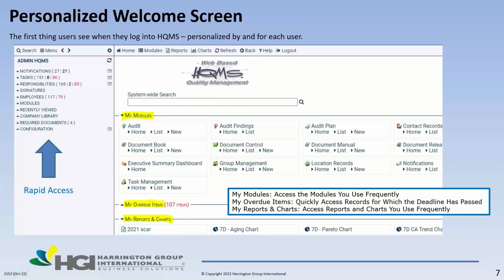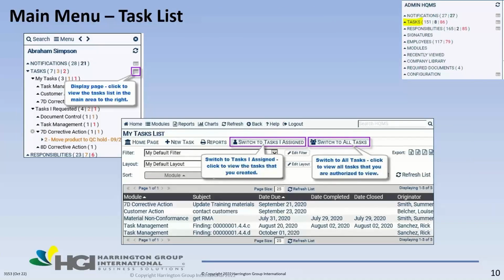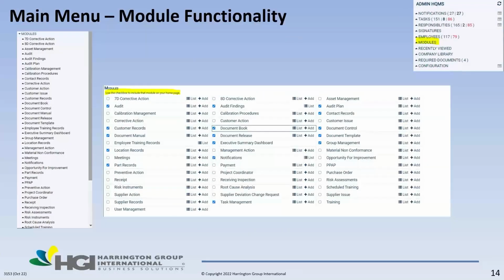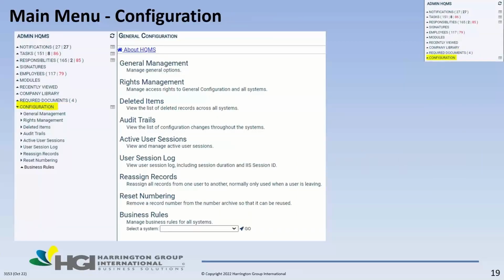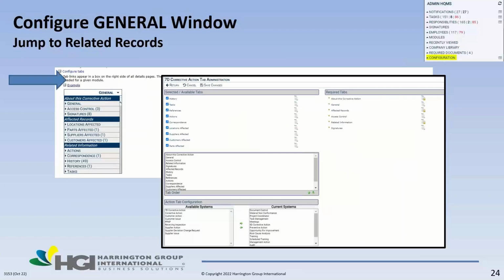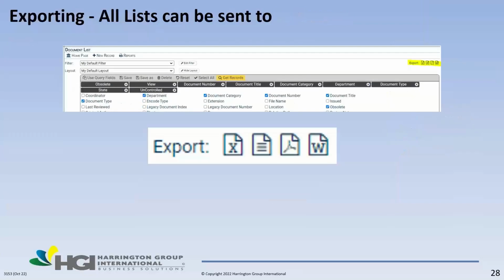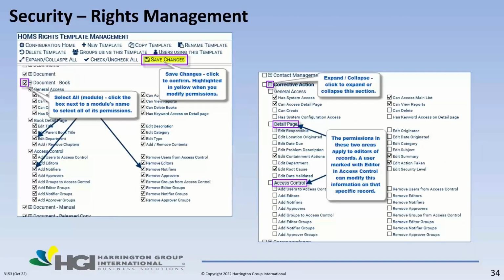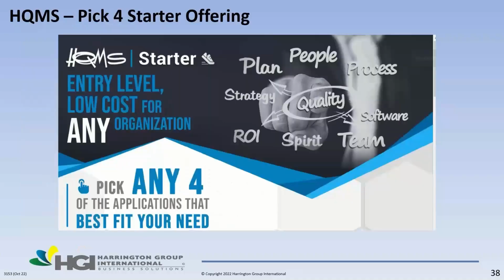Introduction to the Harrington Quality Management Software - Jan 2023